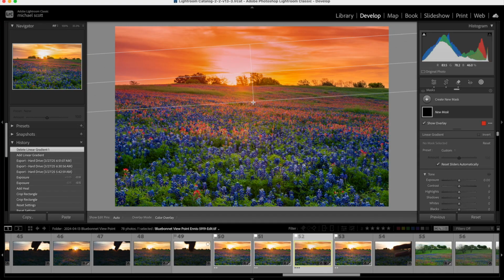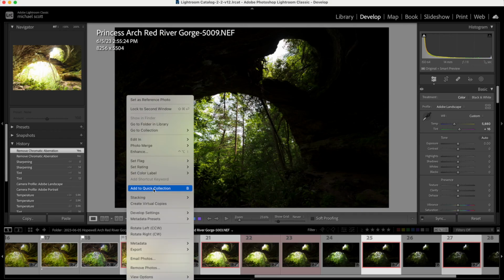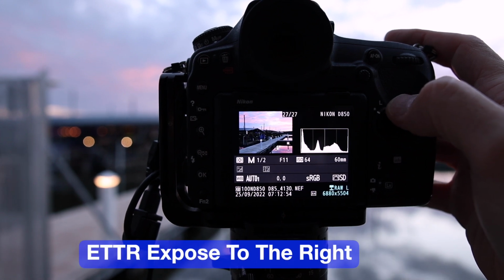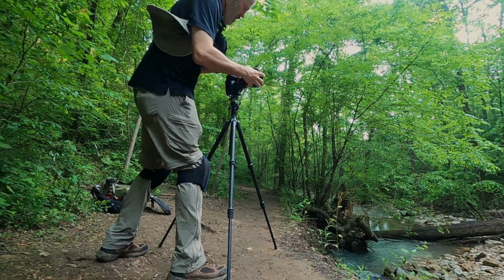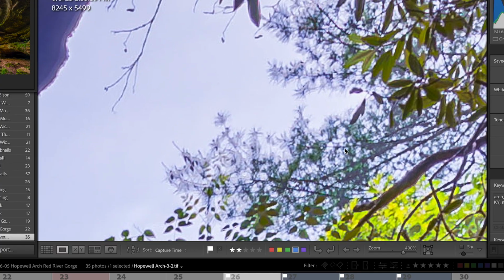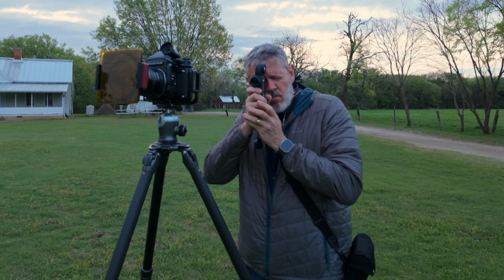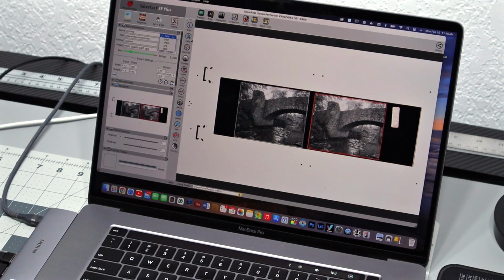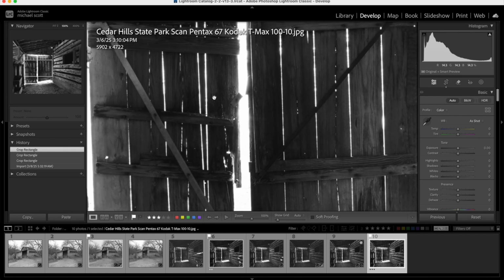Why Filters Are Still Needed for Landscape Photography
In this video, I delve deep into the purpose of various filters and explain why filters are still needed for landscape photography. Although digital photography and post-processing advancements have convinced many people that filters are no longer required, many are still relevant and especially important for those practicing film photography. I also share my experience with the Lee Filter system.

Chapters:

00:00 The Problem
00:44 Confirmation Bias
01:17 Filter that Can't be Done in Post
01:29 ND Grad
02:19 Bracketing and Exposure Blending
03:21 Tool Flaws
03:53 Long Exposure
04:26 Circular polarizer
04:56 The Future
05:21 Color Filters
06:33 Black & White Photography
07:07 Easy vs. Difficult
08:51 Embrace the Suck
09:19 Which Filter I Use and Why
10:04 Adapters
11:40 Filters Not Often Used
12:29 Filters Used Most Often Used